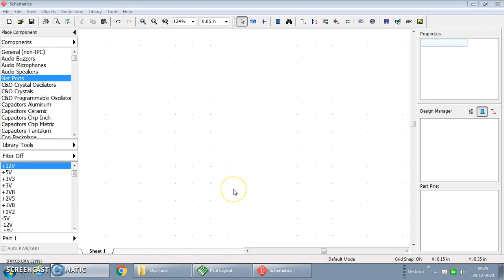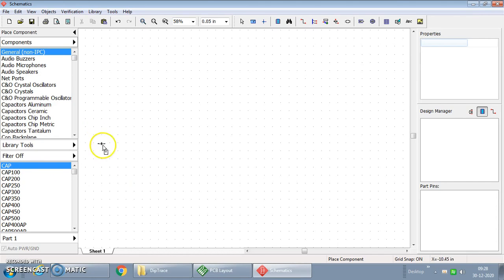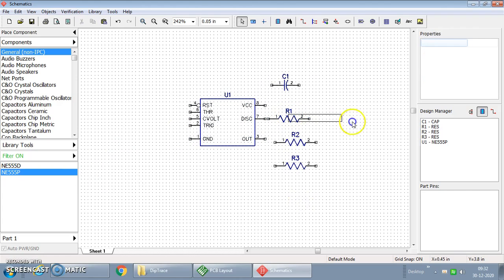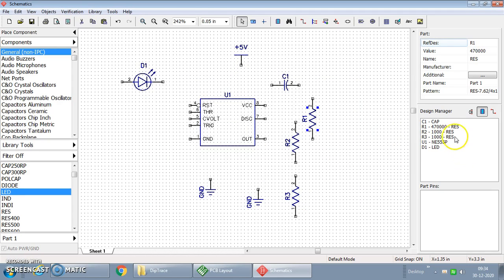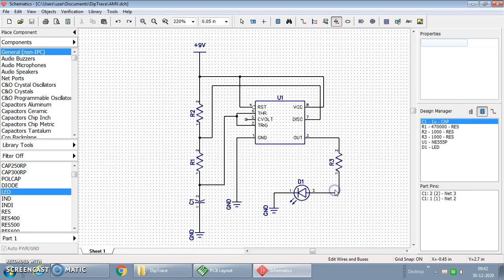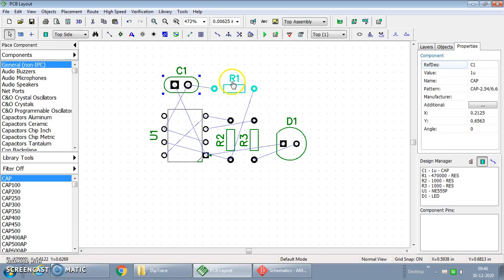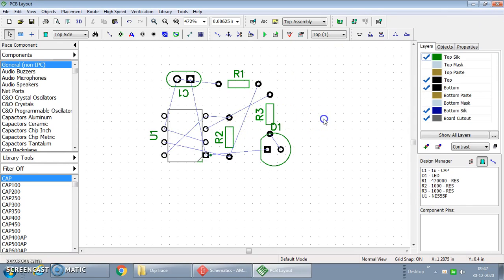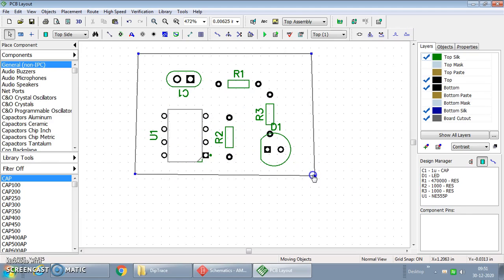Schemetic and PCB Layout design of Astable Multi Vibrator using Dip trace software-Part A